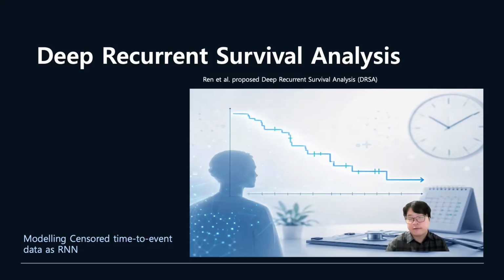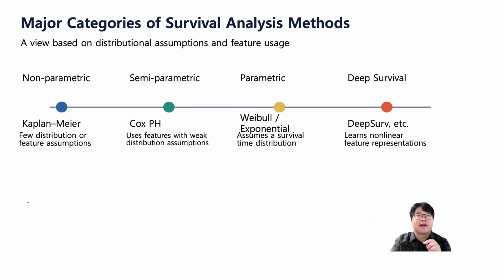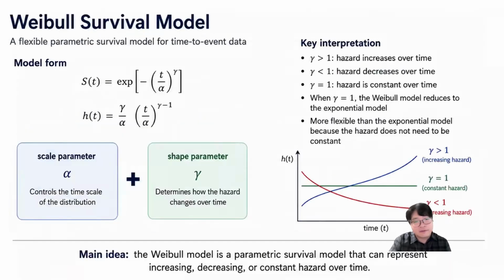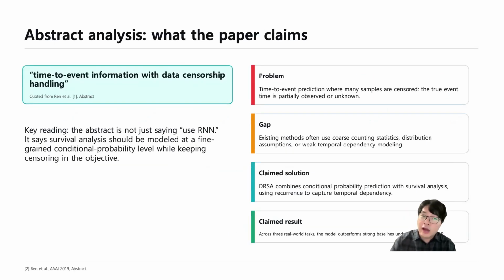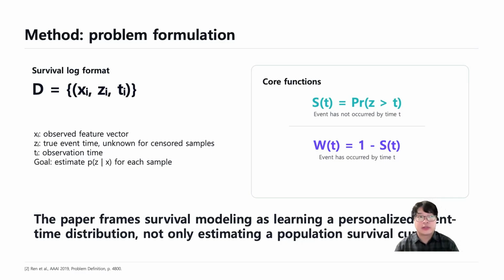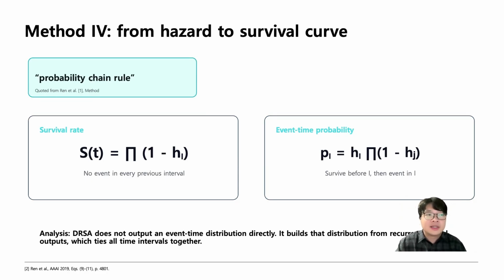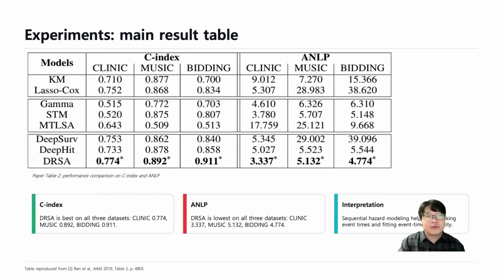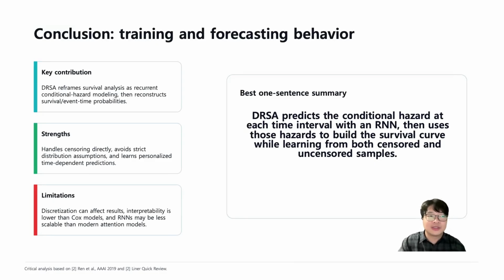Survival Analysis Presentation - Deep Recurrent Survival Analysis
00:00 Start
00:22 Survival Analysis
07:16 Deep Recurrent Survival Analysis
07:55 Abstract
08:44 Introduction
09:39 Related work
10:33 Method
14:36 Experiments
18:14 Conclusion